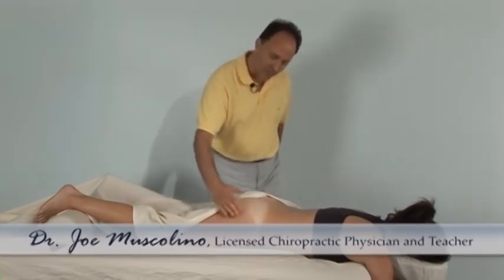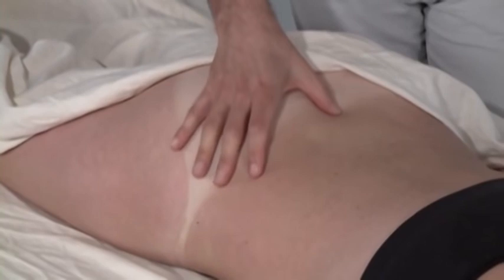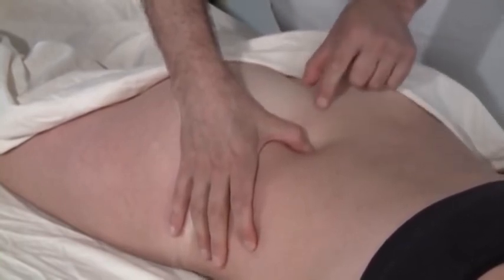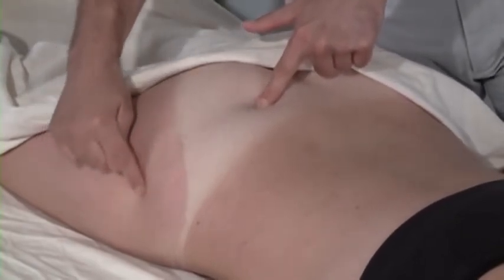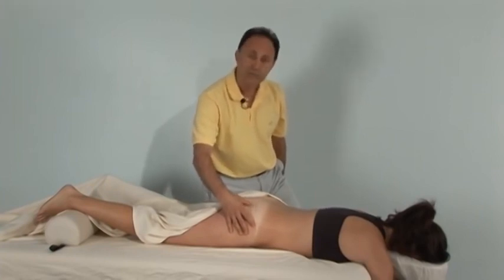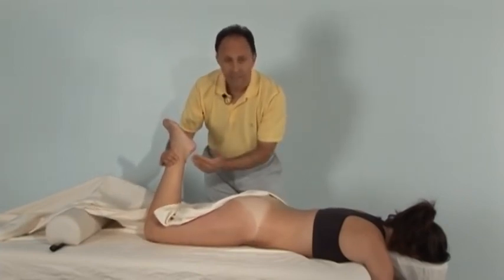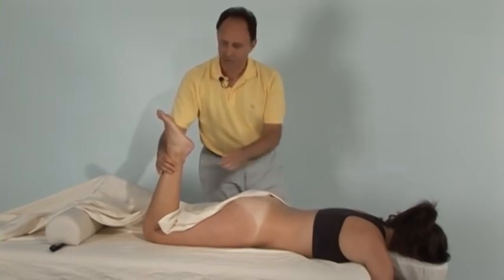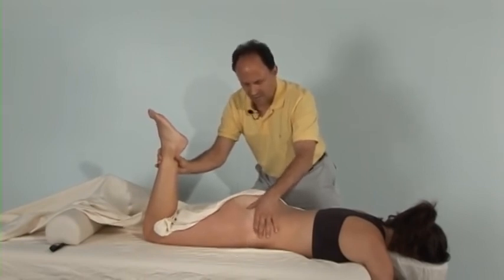FULL Body Massage Piriformis Palpation Oakworks by Dr Joe Muscolino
Full body massage